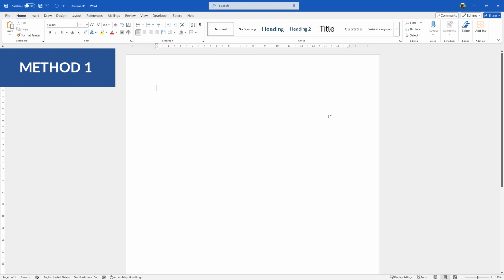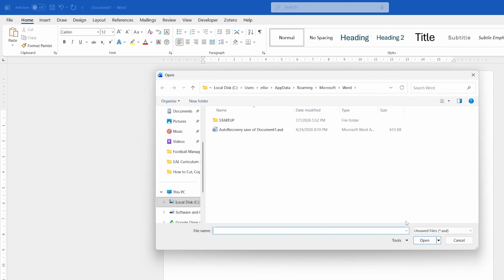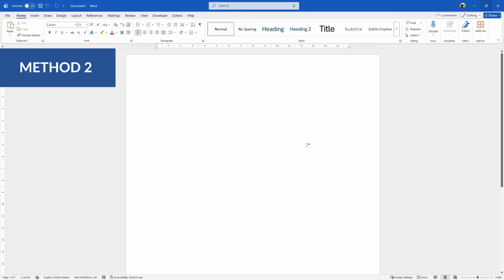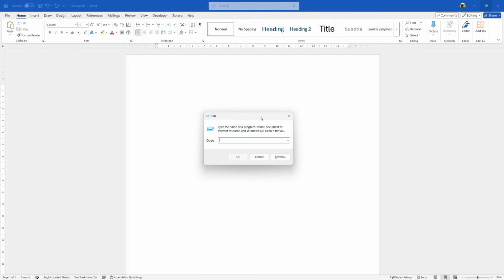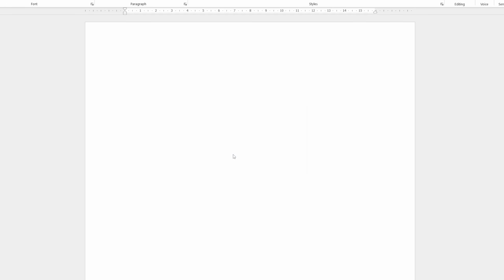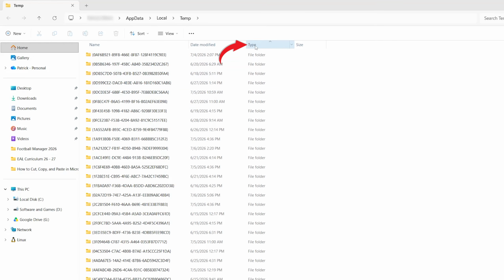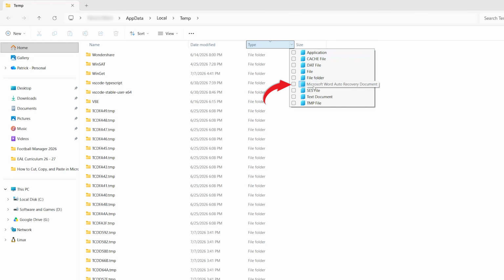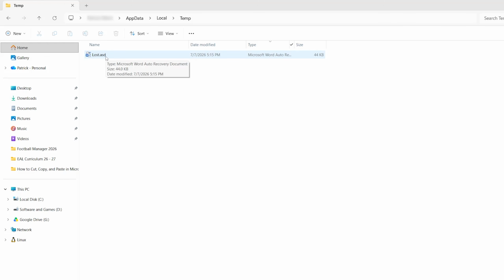How To Recover an Unsaved Document in Word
Learn how to recover an unsaved document in Microsoft Word using the built-in Recover Unsaved Documents tool and the Windows temp folder method.

⏱️ TIMESTAMPS
00:00 Intro
00:07 Method 1: File → Info → Manage Document
00:23 Recovering ASD Files
00:44 Method 2: Windows Temp Folder (Win + R)
01:21 Filtering by File Type
01:50 Opening the Auto Recovery File
02:00 Outro

📖 YOU'LL LEARN
✔ How to use Recover Unsaved Documents inside Word
✔ How to find AutoRecovery (.asd) files in the %temp% folder
✔ How to filter Windows files by type to spot Word recovery files fast

— Closed Word without saving your document
— Word crashed and your work disappeared
— Can't find AutoRecover or .asd files on your computer

RUN COMMAND: Press Win + R, then type %temp%